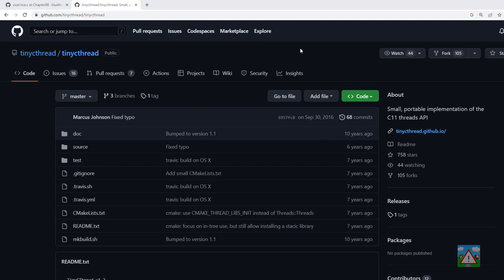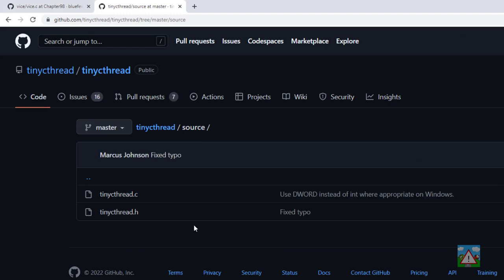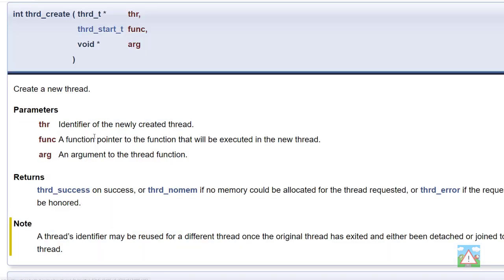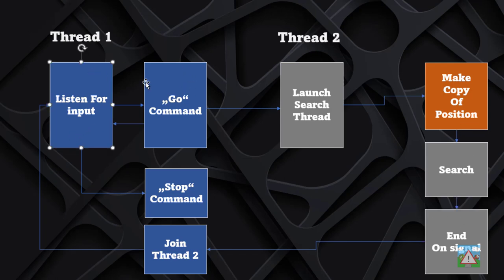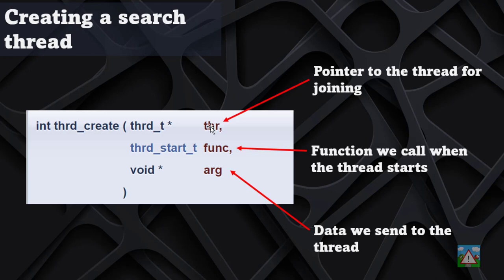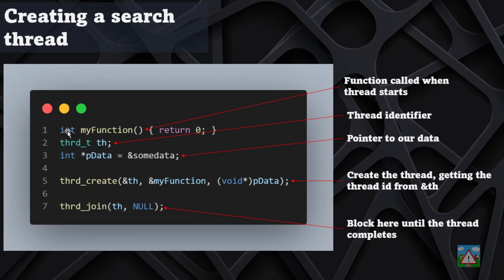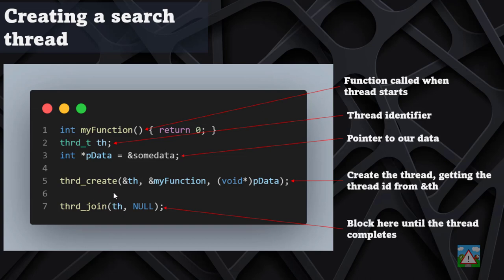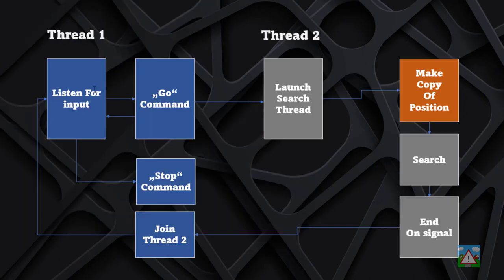Programming a Chess Engine in C No. 100 - Threads for input and search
The position for testing:
r3kb1r/3n1pp1/p6p/2pPp2q/Pp2N3/3B2PP/1PQ2P2/R3K2R w KQkq -